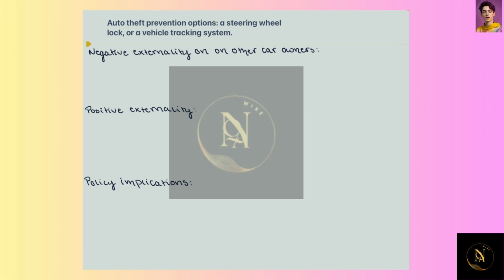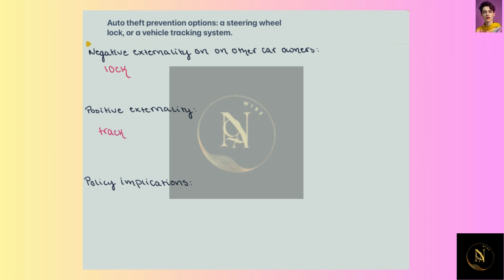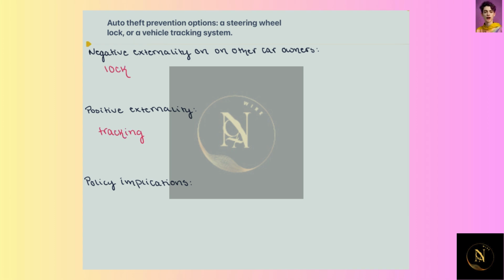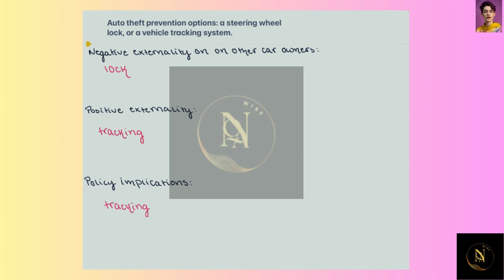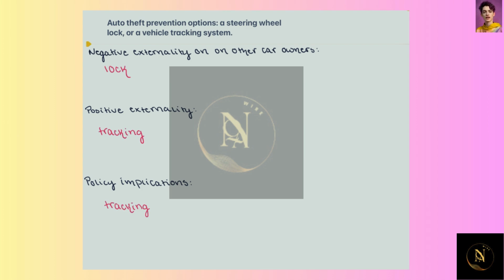Consider two ways to protect your car from theft The Club a steering wheel lock makes it difficult